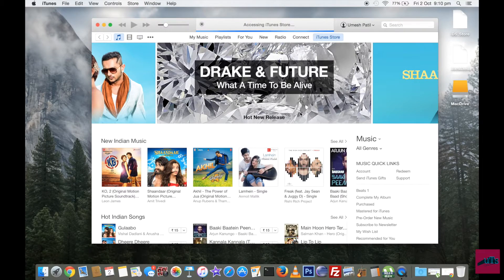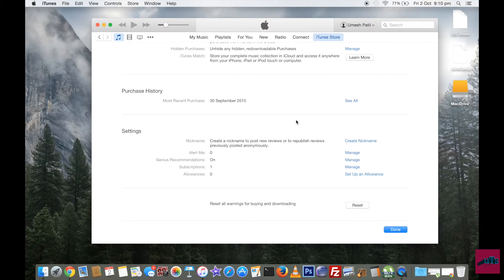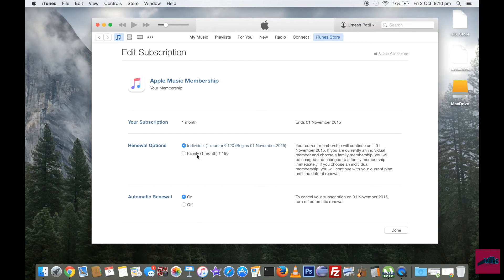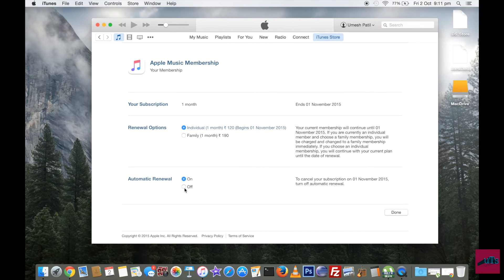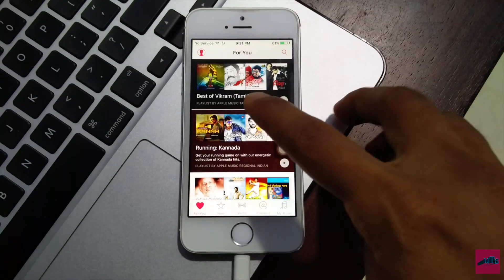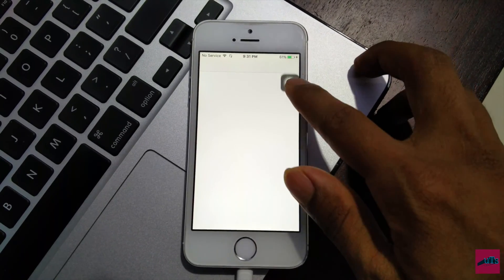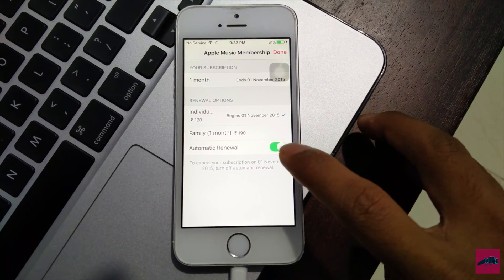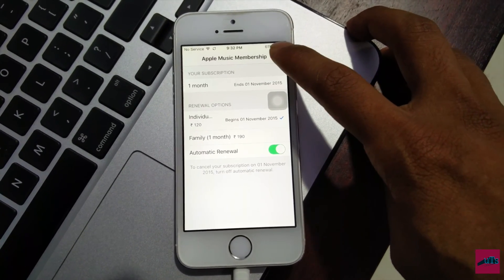How to Stop or Cancel Apple Music subscription on Mac iPhone iPod and iPad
If you don't want to continue with Apple music service and want to stop paying for it, this video will guide you on how you can cancel Apple Music Subscription on your Mac, iPhone, iPad and iPod.
With this video you will also learn to change Apple Music subscription from individual to family or vice versa.
If you wish to read how it can be done you can check this